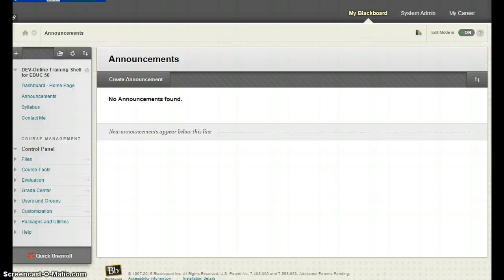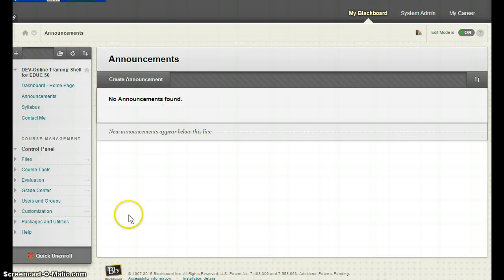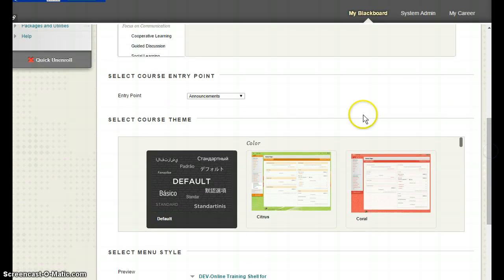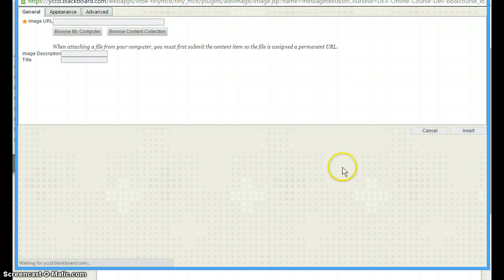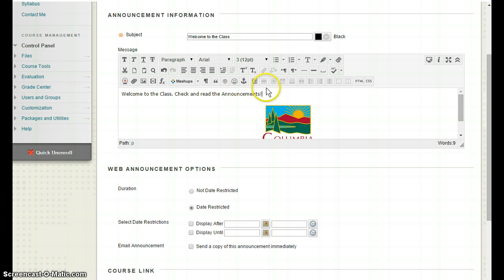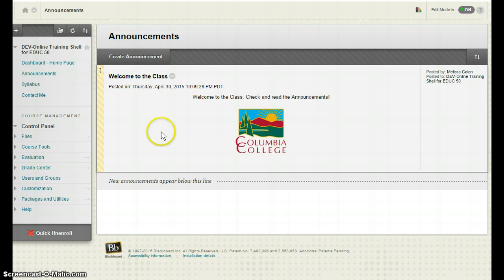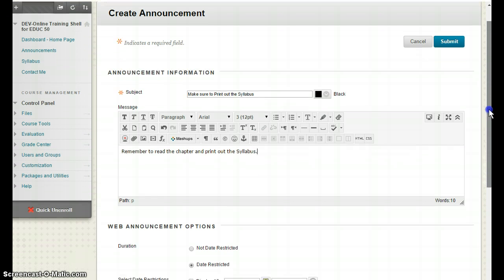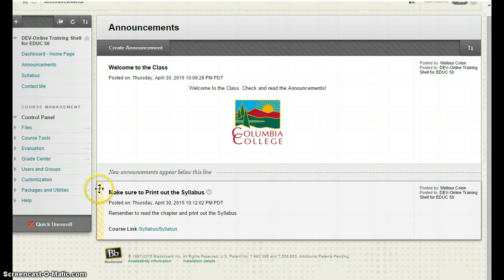Creating Announcements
This is a quick tutorial on creating an Announcement Area in your Blackboard Enhancement Shell.